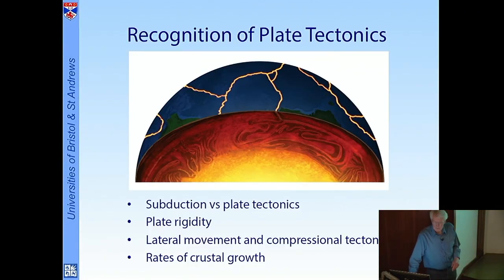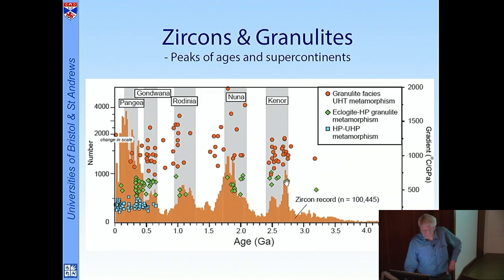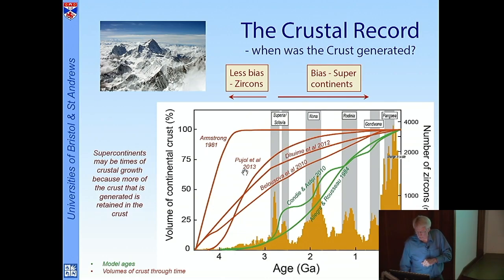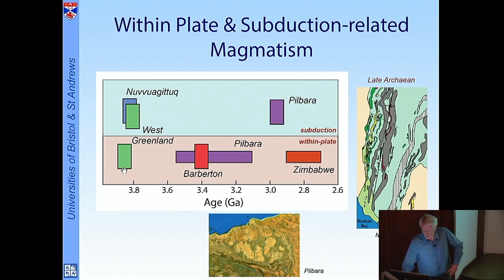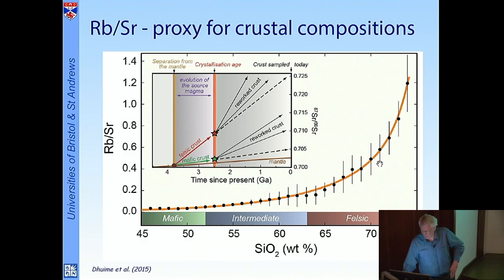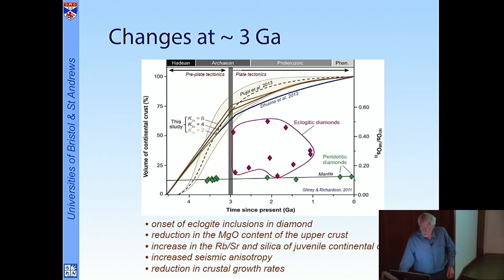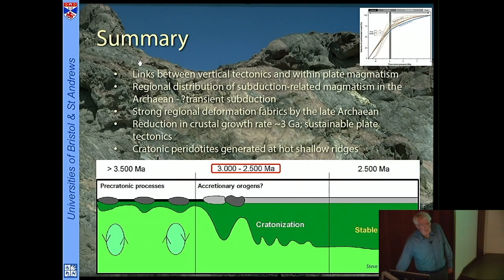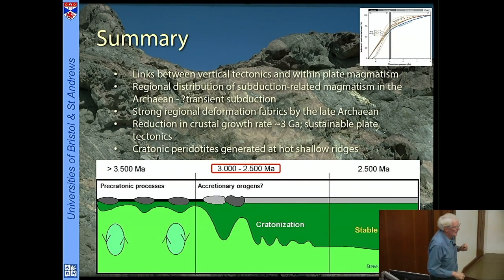Wits Geotalk - The Onset of Plate Tectonics - Chris Hawkesworth